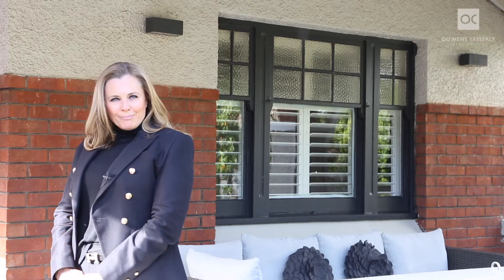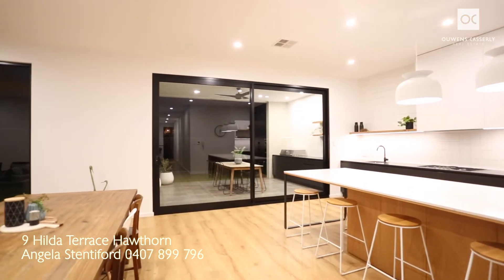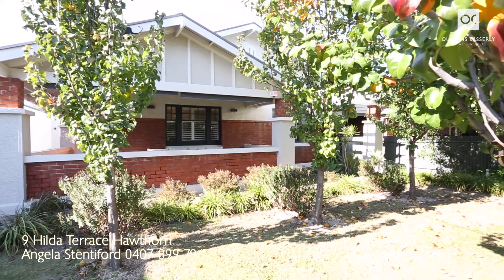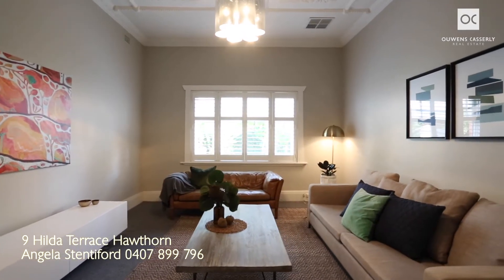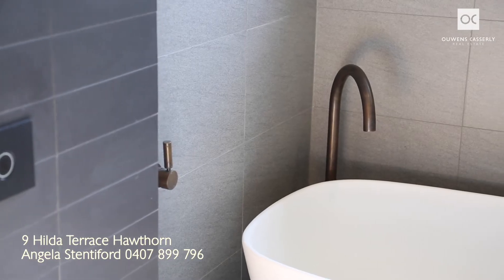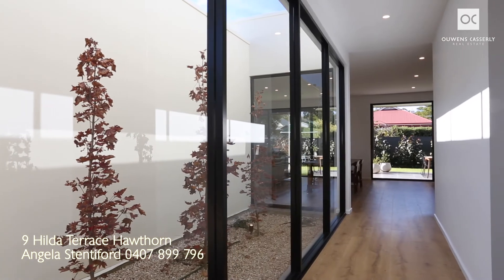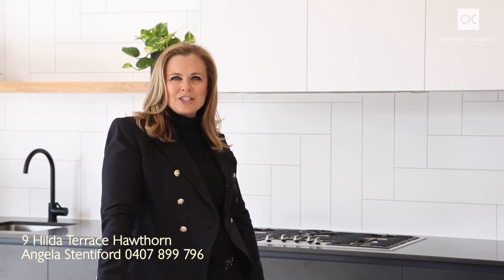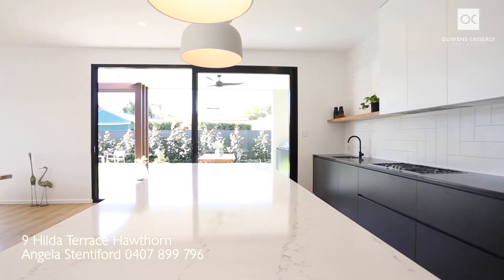9 Hilda Terrace Hawthorn